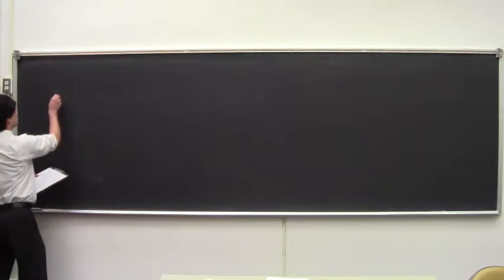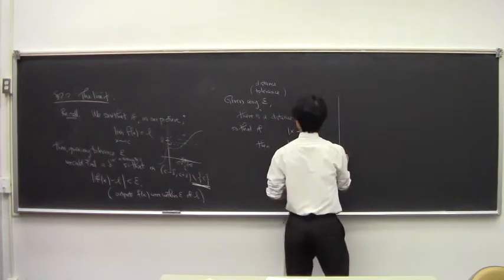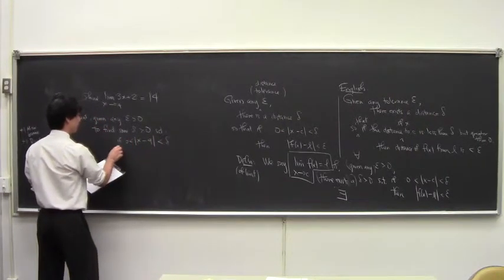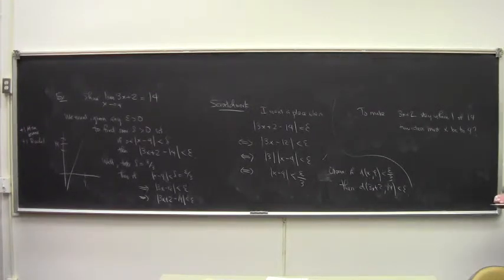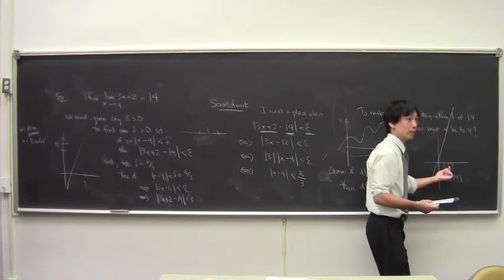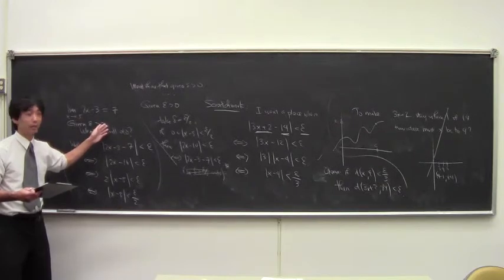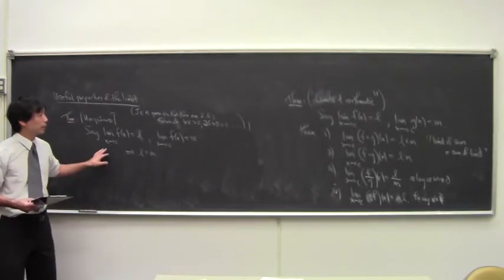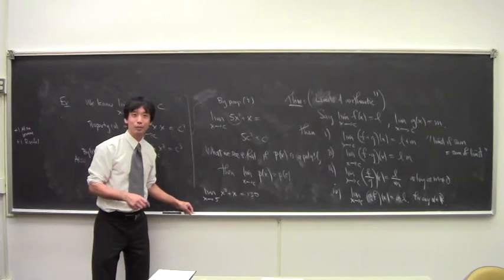Math 030 092214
Epsilon-delta definition of the limit; interaction of limit with arithmetic; continuity of polynomials